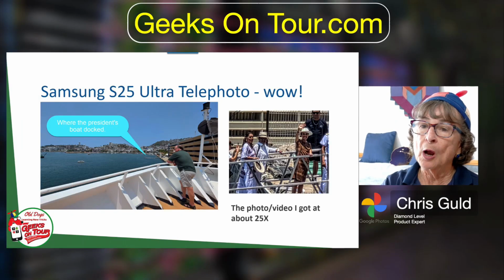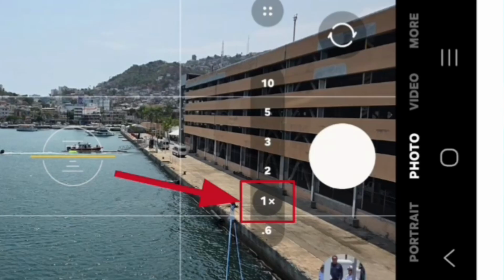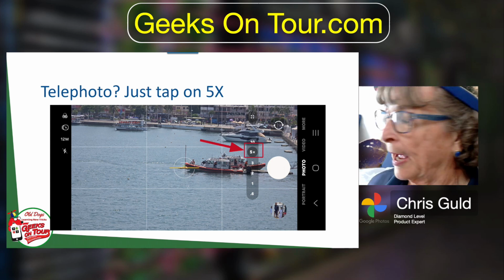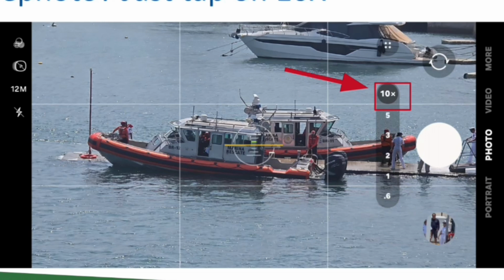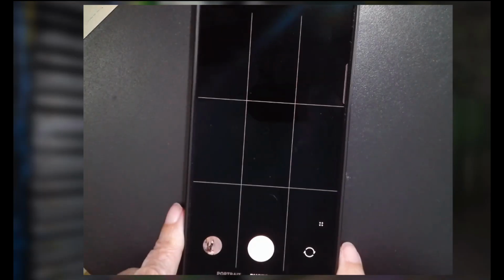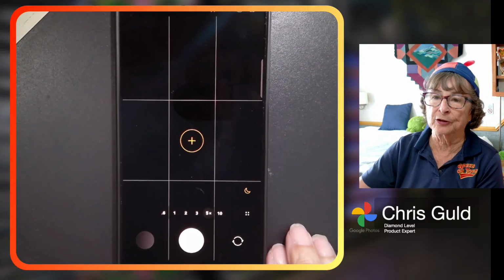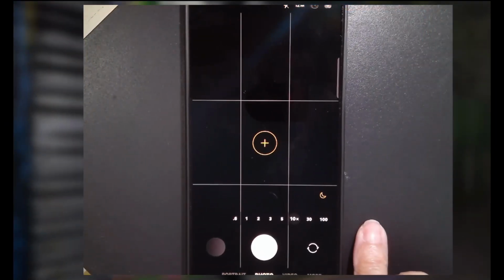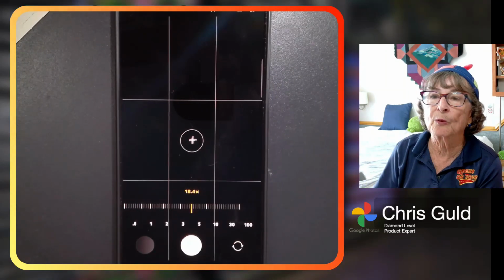Multiple Lenses on Phone Cameras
You will learn about the multiple lenses on modern phone cameras.